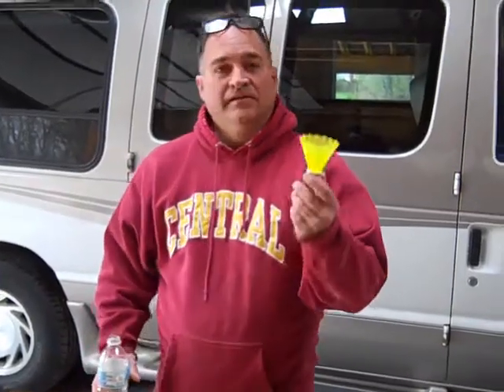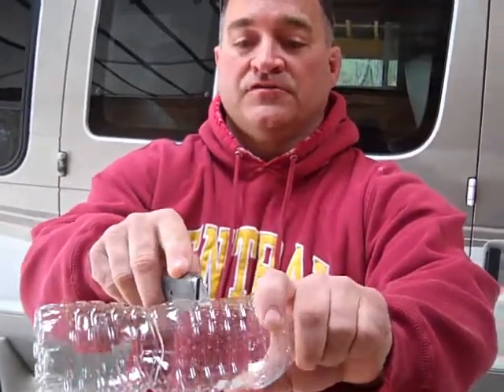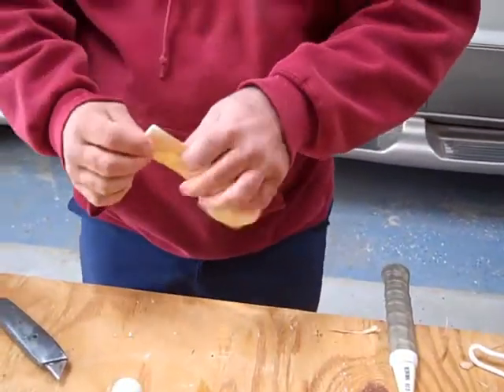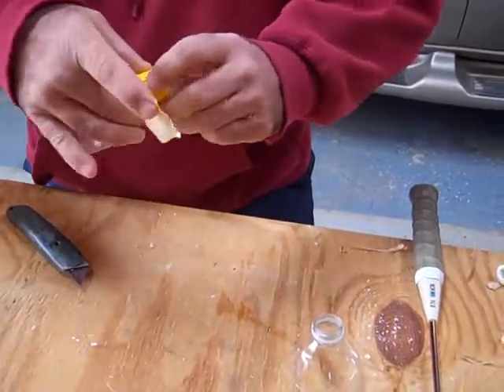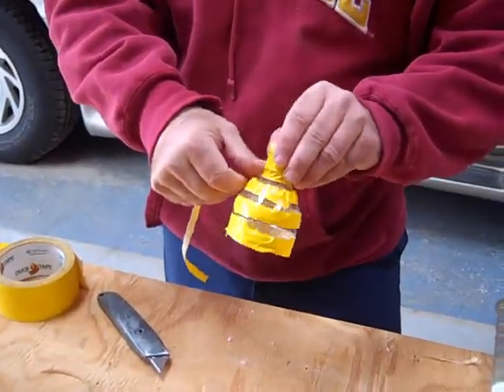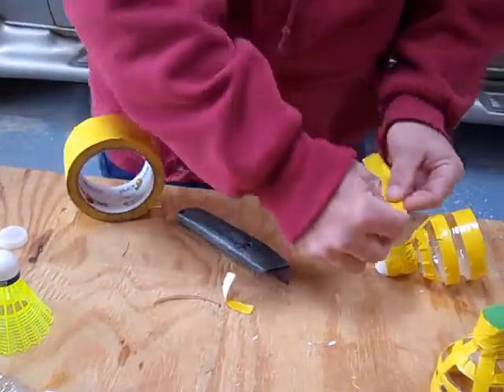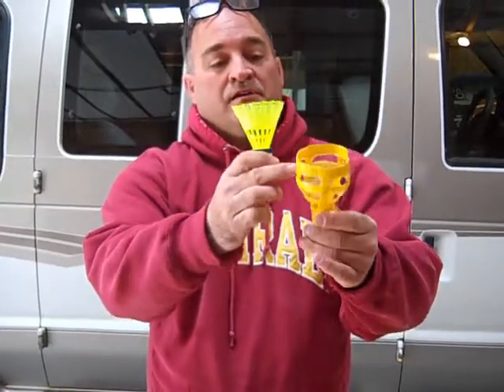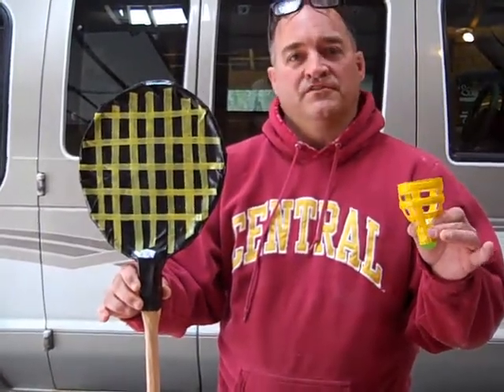Build a Birdie with Mr Baird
Mr Baird shows you how to make a badminton birdie with materials from around your home.